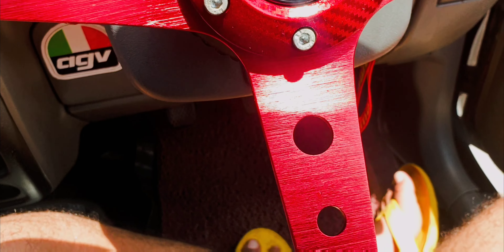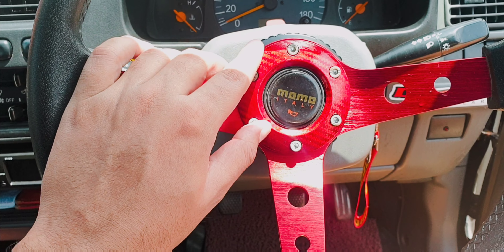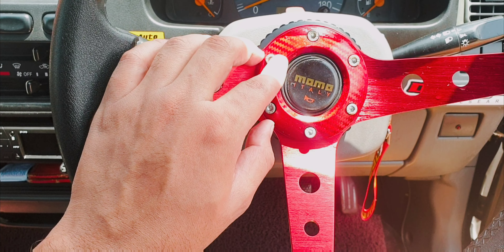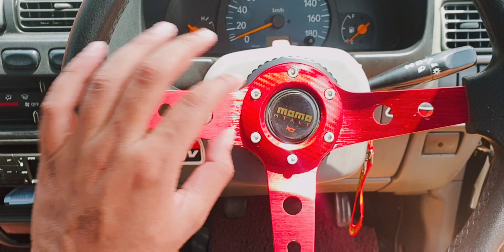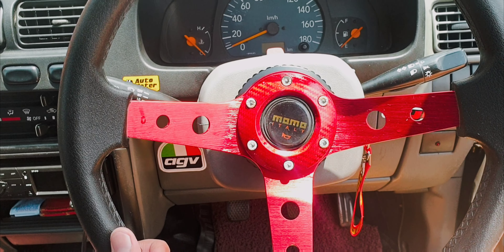Sports Steering Installation For Normal Cars